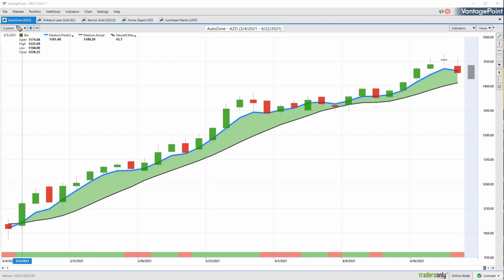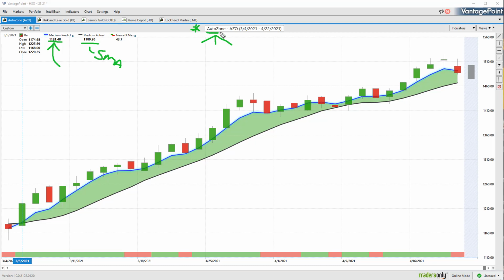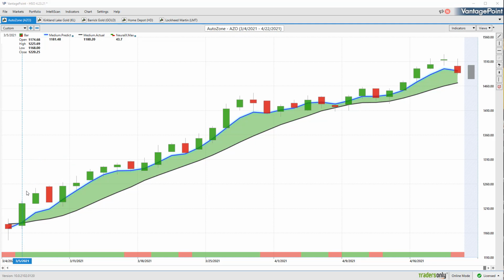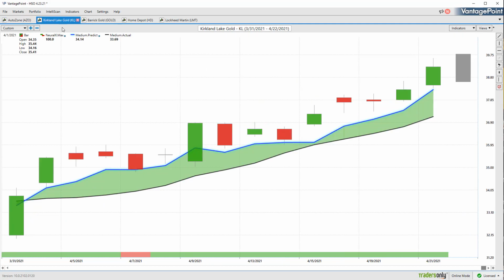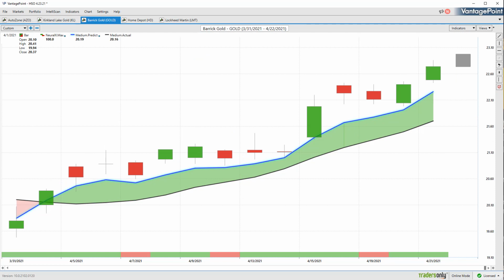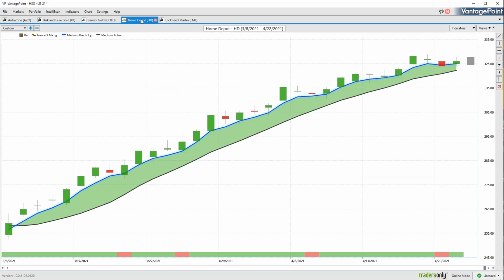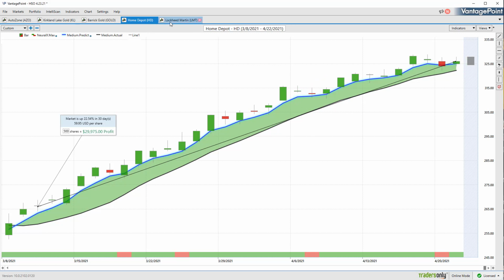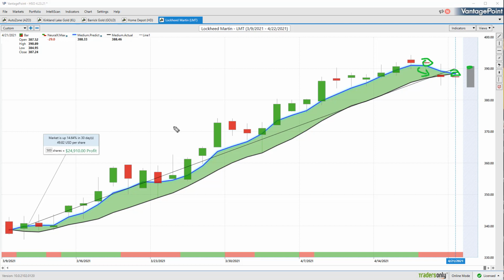Vantagepoint A.I. Hot Stocks Outlook for April 23. 2021